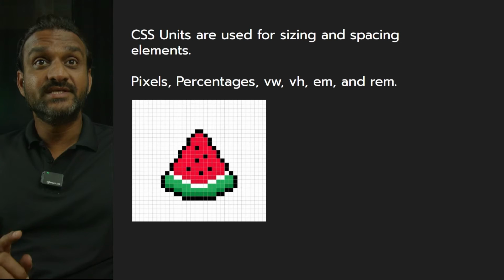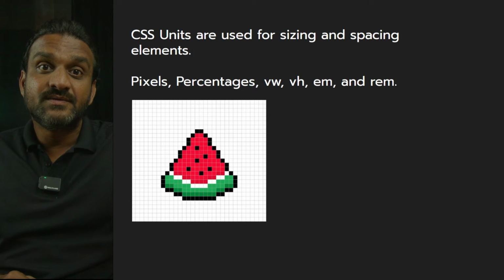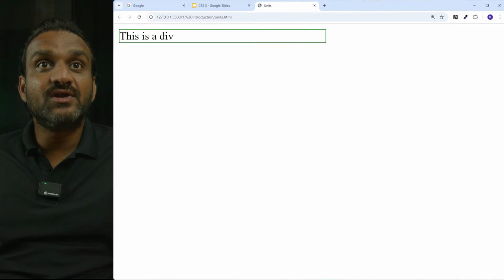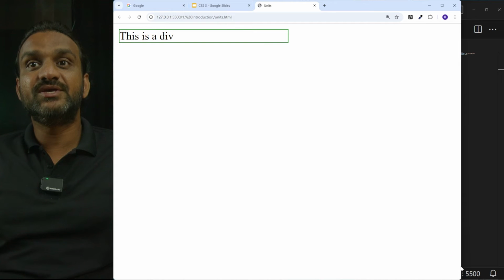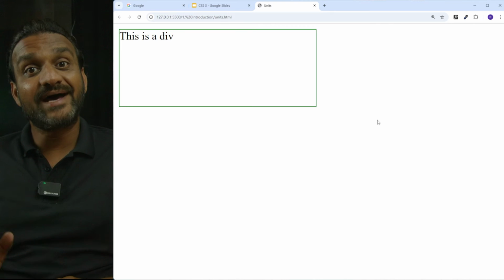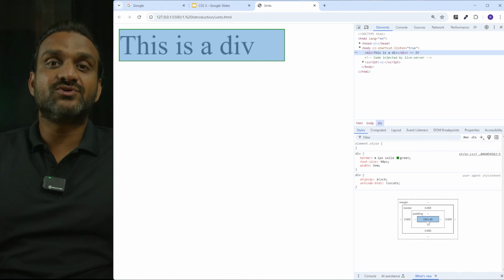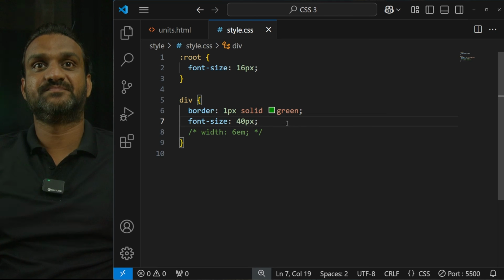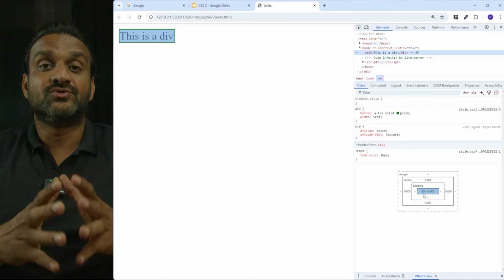CSS Units A Practical Guide to Pixels, Percentages, em, rem, vw, and vh || Lesson 16 || CSS 3